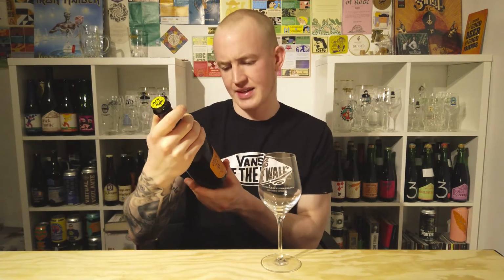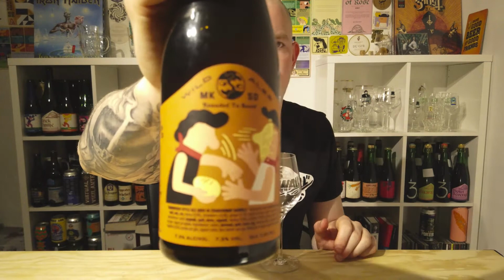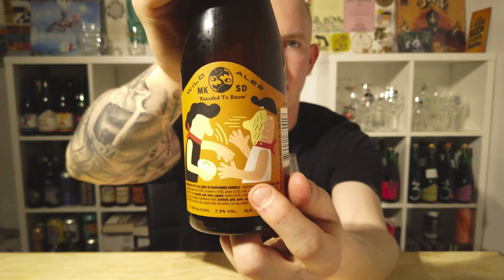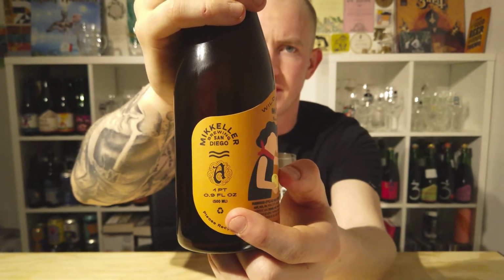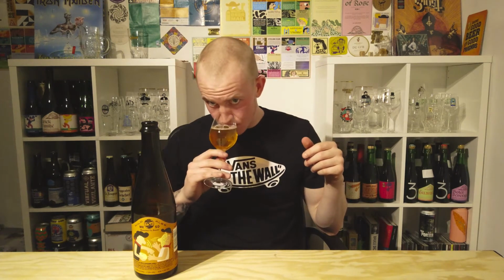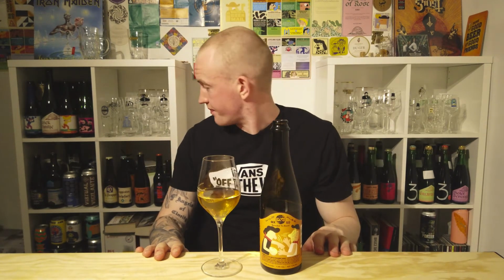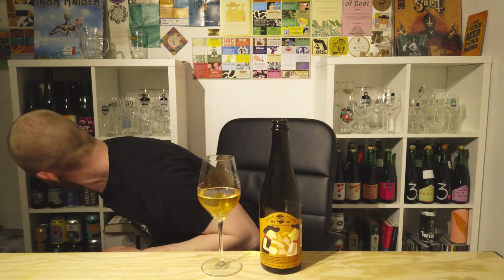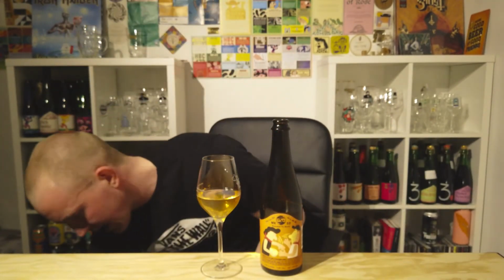MIKKELLER SAN DIEGO KNEADED TO KNOW | CRCDOESBEER98 - REVIEW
"Wild Ale from the States"

A Beautiful  Wild Ale brewed with real bread loafs, honey and strawberries then aged in chardonnay barrels for 13 months. So this is a barrel aged version of an earlier beer they released a while back called "Knead To Know". I came across this beer trough the Mikkeller Beer Celebration Virtual round 2 ( MBCV2) an amazing fun event by the way in these pandemic times, beer tasting online and the beers that a beer in the complementing boxes are just killer.

So now was the time to open this thing, I love the beer tastings but I usually don´t drink all the beer under the event, instead I save the ones that can be saved, especially the Wild Ales and the Stouts. Sometimes it´s hard to pick which beer to review, but this one just called to me and the artwork from Mikkeller always get me.

Lets get into this review!

Brewery: Mikkeller San Diego
Beer: Kneaded to Know
Style: Wild Ale/ Farmhouse Ale
Location: Brewed by Mikkeller San Diego (U.S)
ABV: 7,3%
Rating: 8,6/10